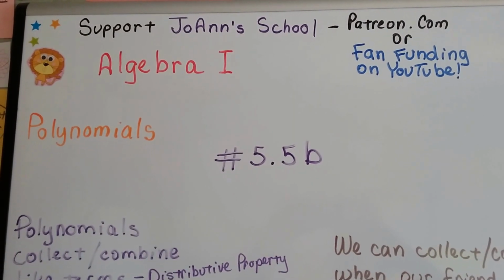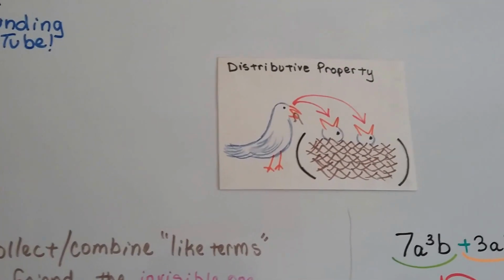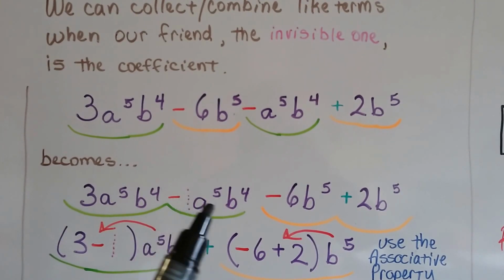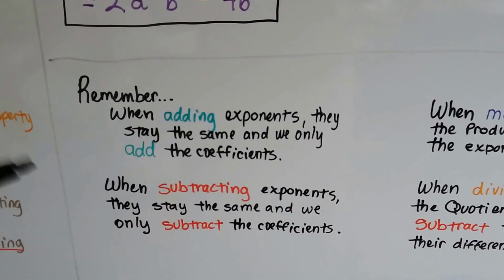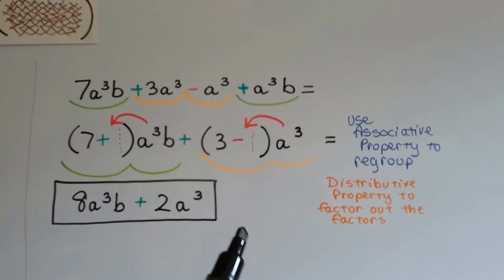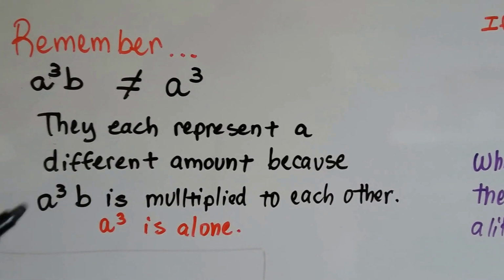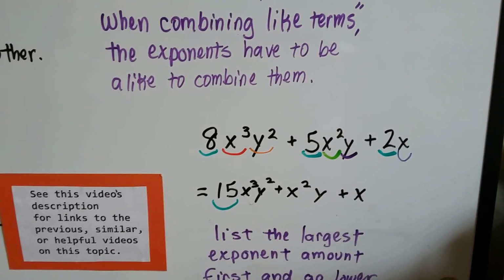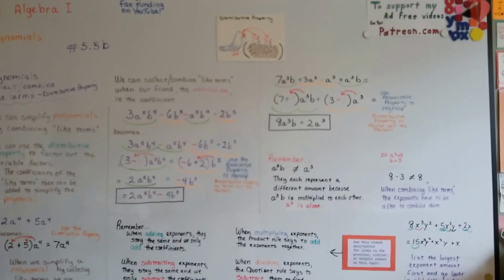Algebra I #5.5b, Polynomials - Collect/combine "like terms "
An explanation of how to simplify a polynomial by collecting the like terms. How simplifying a polynomial is the same as adding a monomial.  Using the Distributive property.    #5.5b